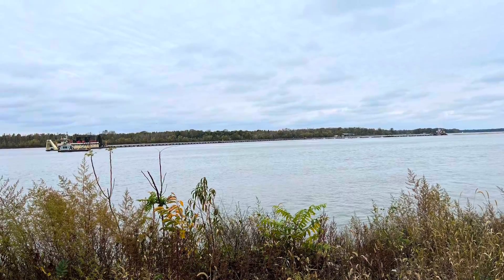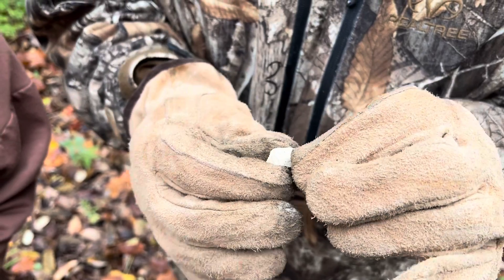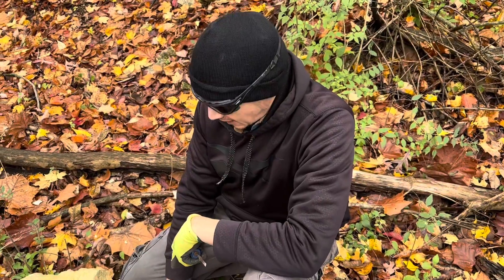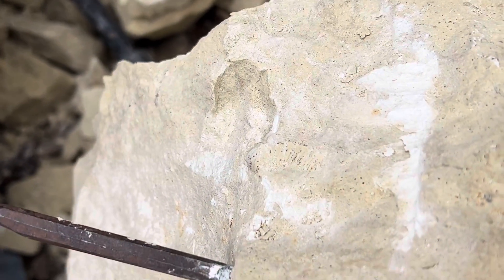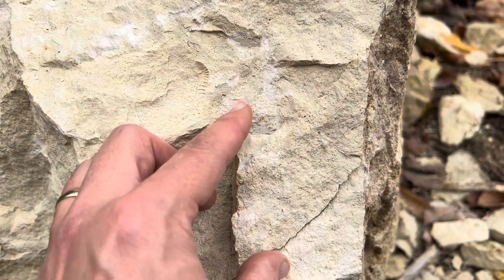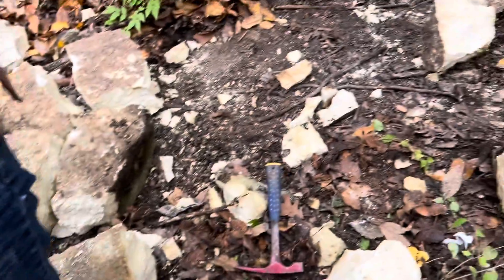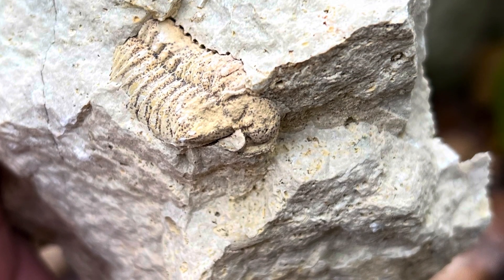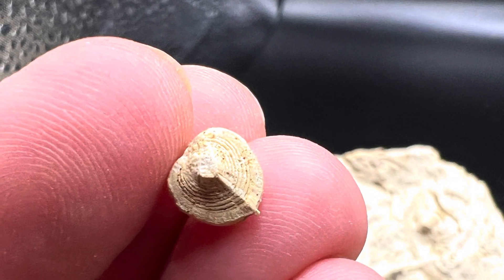Epic fossil trilobite hunt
Come along with me Jeff @huntingrocks and the Missouri Fossil Hunters Facebook group as we find fossils in Grafton Illinois.  We found several nice Calymene Celebra trilobite fossils and other cool Devonian age fossils approximately 430 million years old!!!